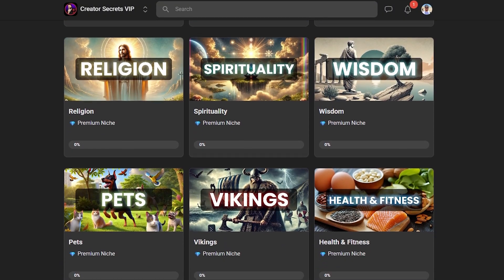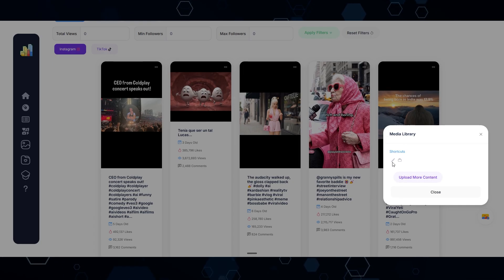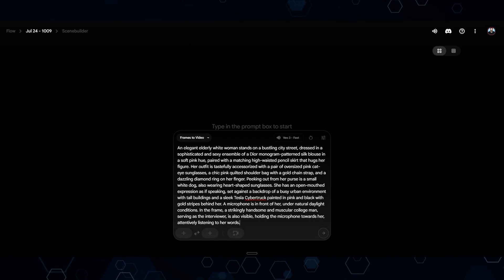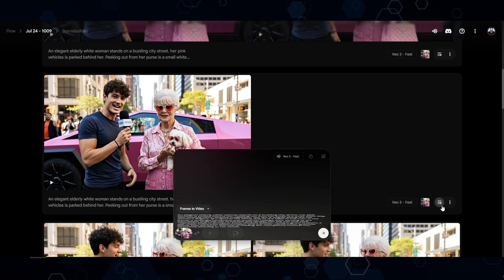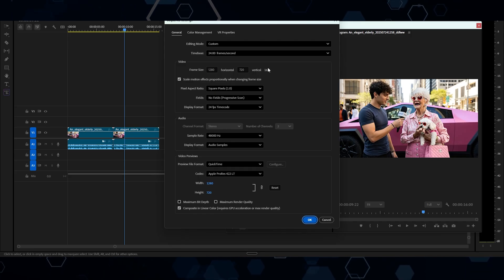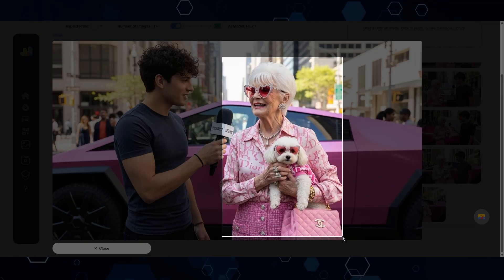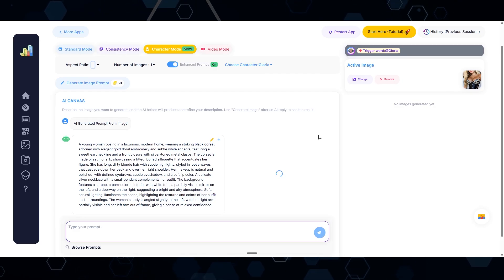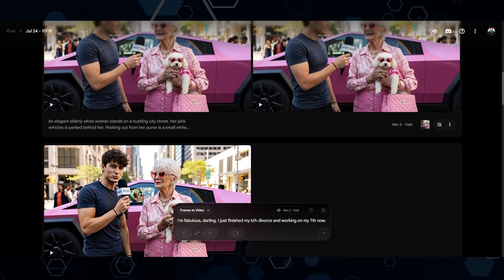Master Google Veo 3 VIRAL videos in 13 minutes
Master Google Veo 3 VIRAL videos in 13 minutes with these tools and workflows.

👇(VidBuzz) Track, Discover, & Re-create all the BEST AI viral niches easily